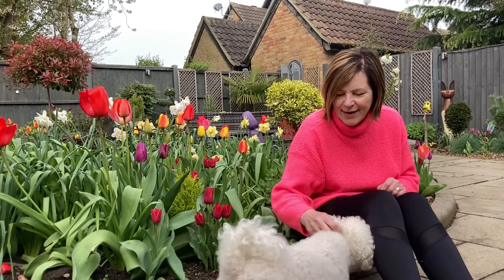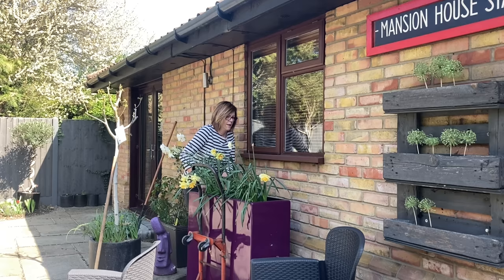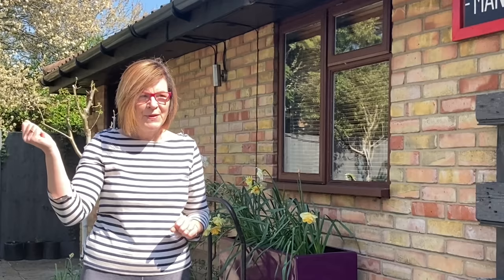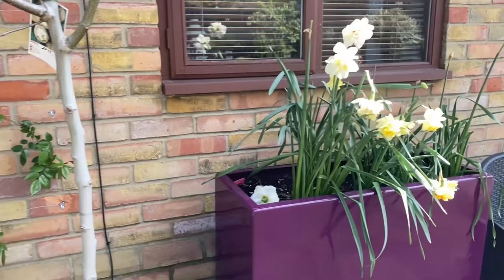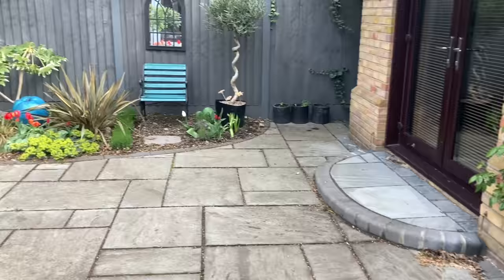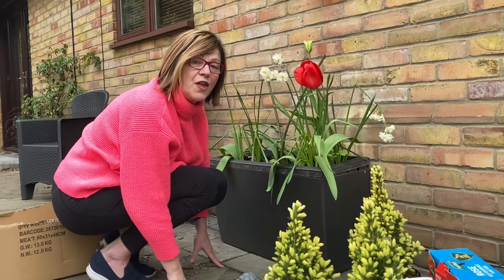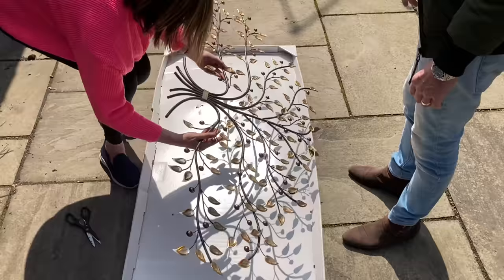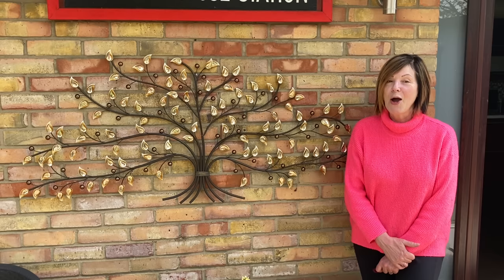West Facing Garden Wall Makeover ⬅️🌼🌳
Since Spring is a time for new things in the garden, I thought I’d rearrange the west side of my garden to see if I could spruce up the look.

I’ve taken off the pallet wall planter Richard made for me 3 years ago … the planting areas were so shallow that I could never get anything to thrive in them.

I also moved my large purple planter under the window, and swapped the small table with a slimmer bench which Richard also made for me.

However … not everything worked out as I had envisioned and as you will see, 2 hours later I just had to go back outside and make a few adjustments!!    And then … 5 days later, I’m having another revamp!!  And now I am happy with it 😉

The three beautiful new plants today are Picea Glauca Daisys White.